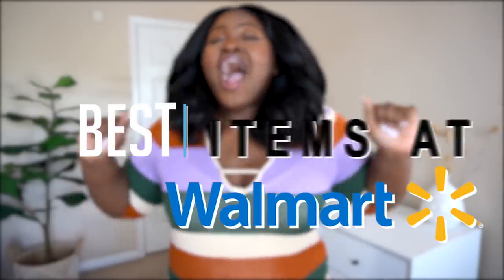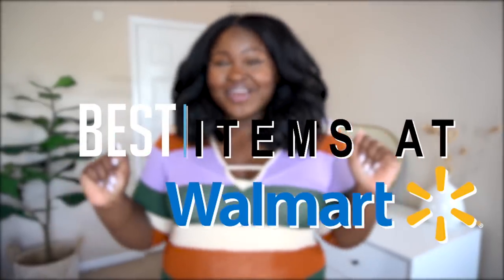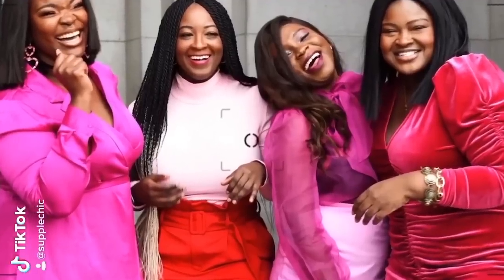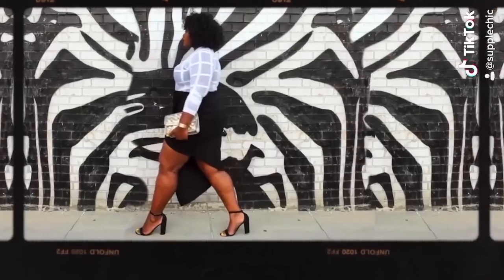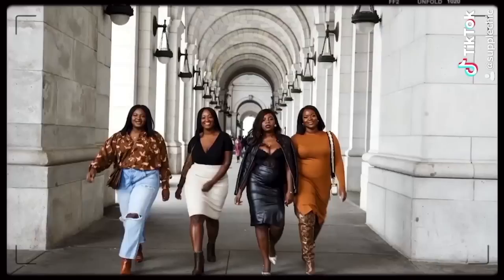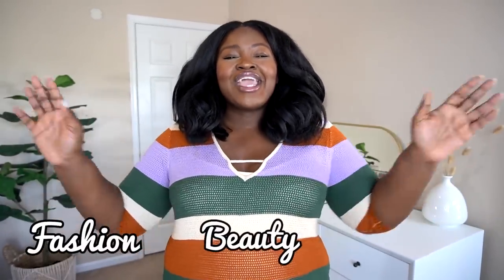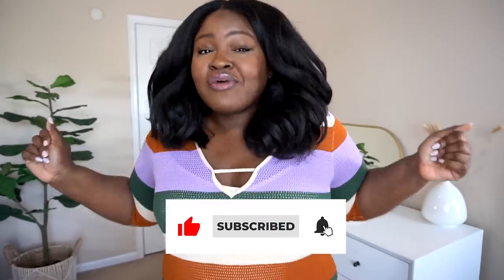The Best Items at Walmart for Summer 2022 - TRY ON + STYLE IDEAS plus size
Today's Video is a Walmart Fashion haul video,  I'm coming to you with the best Summer Fashion Finds so far. These pieces are perfect to create easy, casual, + stylish summer outfit ideas! :) These outfits can be styled for cooler or warmer days with many of your closet staples summer trend buys.

★ Need day to day help with putting outfits together want to save time and reduce stress.

✅✅DETAILS
stripe dress sz 18 runs big
orange top
tropical print shorts

★ TIMESTAMPS
00:00 Best Items at Walmart for Summer 2022  - TRY ON + OUTFIT IDEAS plus size
00:49 Summer dress haul, Walmart dresses 2022,  Walmart spring fashion, vacation outfits, brunch OOTD
07:10 Walmart shorts try on, Best Shorts for small waist big thighs, shorts plus size,  matching set outfit, plus size style tips
13:08 how to style linen pants, clothes to hide tummy, dressing for women body type, Walmart summer must-haves, Walmart plus size summer 2022
15:13 Walmart swim 2022 plus size, plus size swim try on, plus size swim 2022,
17:25 Walmart shoe haul, summer shoes 2022, summer shoe haul, summer shoe try-on

▶️HEIGHT
5'7

▶️MEASUREMENTS
Hips 52
waist 42
bust 45